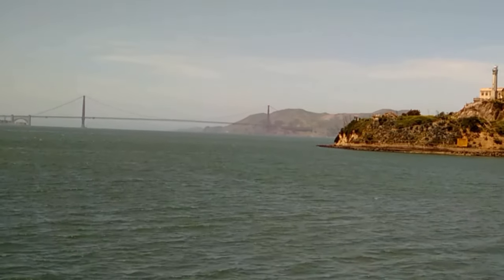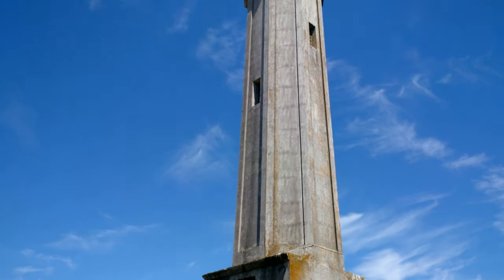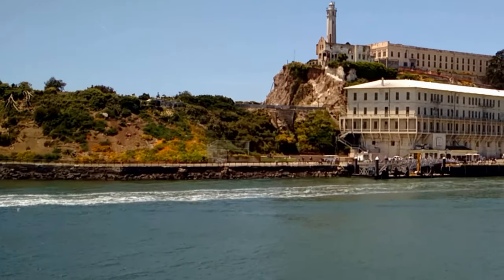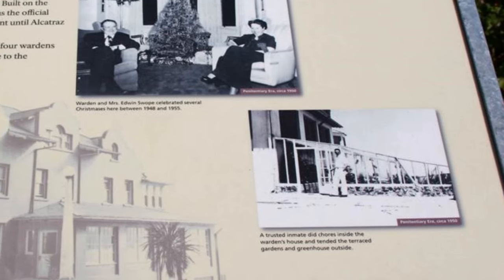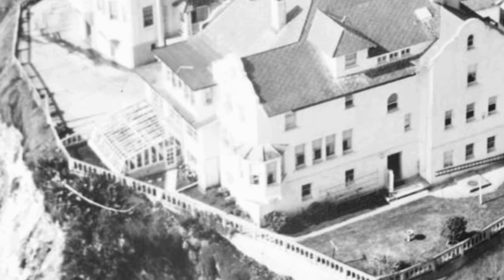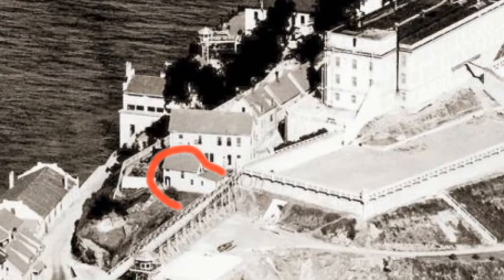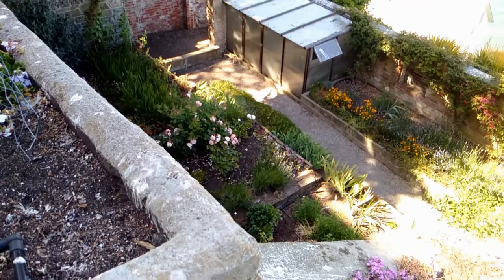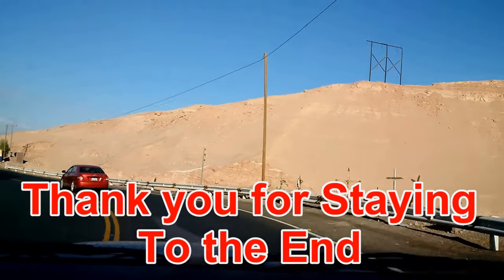Alcatraz Wardens house in 4k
The Warden's House was the largest house on the Island. Located on the top of the Island next to the light house and Dr. house. On the first floor it boasted five big rooms and a porch around two sides of the house.  On the second floor five bed rooms. Don't forget the two bed rooms on the third floor. With this enormous house it had four bath rooms to go a long with it. With its tall windows you had the best views of San Francisco Bay. Only one spot better, that would be on top of the lighthouse.

Mansion was built in 1921 and 15 rooms,  according to the Golden Gate National Recreational Area signpost. But you look on the Wiki pedea it points out some other some sources say it was built in 1926 or 1929 and had 17 or 18 rooms.  And if you go back to what I said earlier, add it up, and that is 16 rooms. This pic from the US Army was taken 1930.  And the House was there at that time. What about the walk out basement?  There was at lest two rooms down there, that would make it 18.

cloakcoin:CBs9HooP6g2u1y4pFJdWdaiaeBV1b7x8Xe

Some Picture Credit:
NPS Photo
© Bengt af Geijerstam/Studio 8-10

Park Archives and Records Center

Youtube Video Transcript:

Links:

Alcatraz, Power Plant, Alcatraz Island, San Francisco Bay, San Francisco, San Francisco County, CA